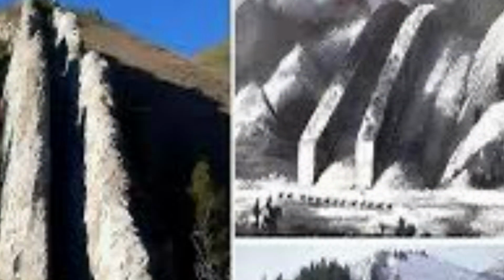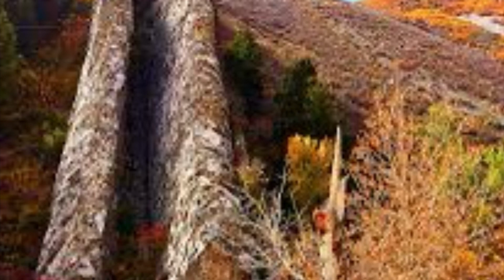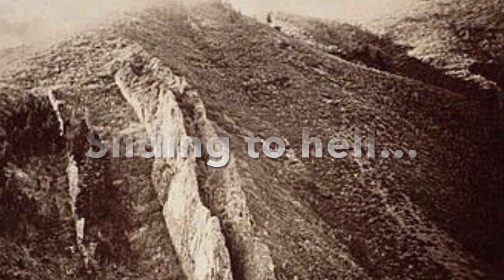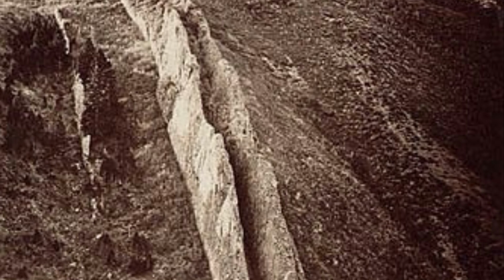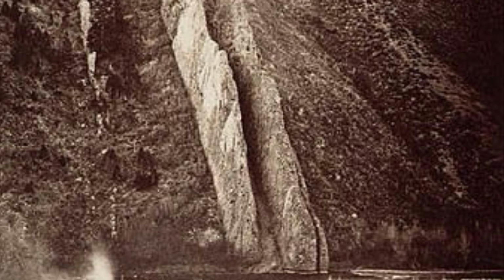THE DEVIL’S SLIDE!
Isabellamaggie.etsy.com